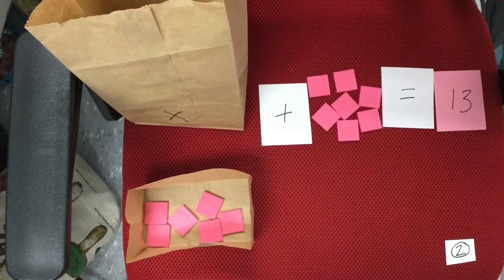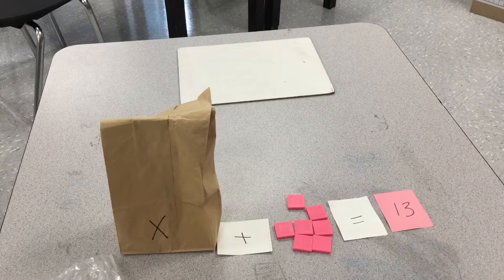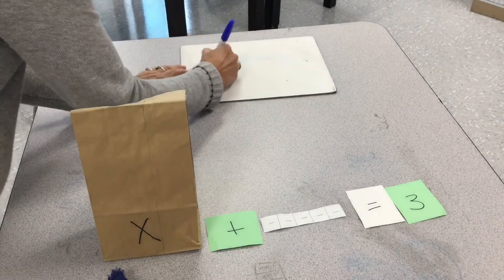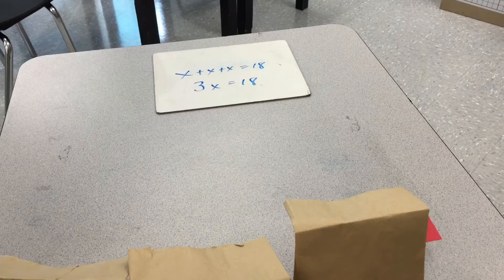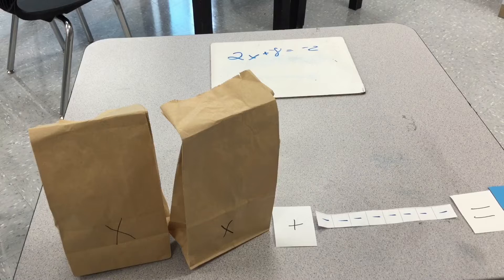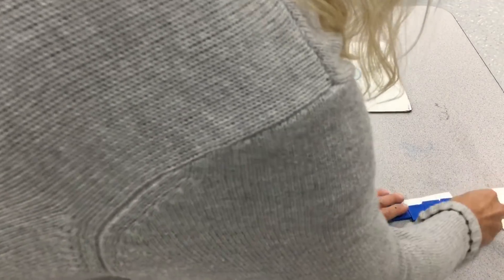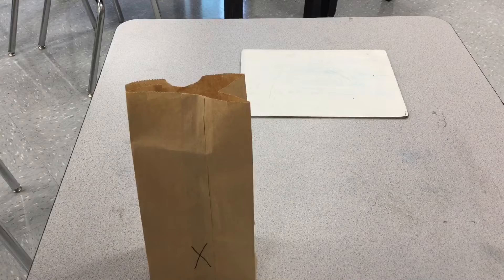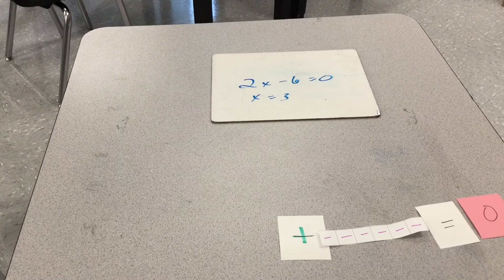August 12, 2022